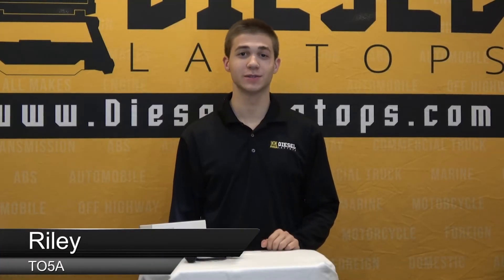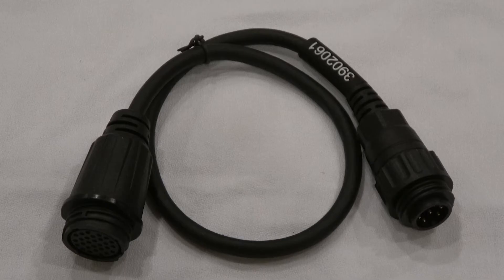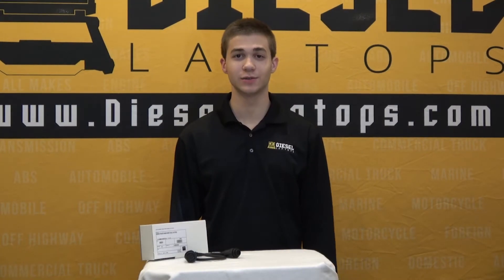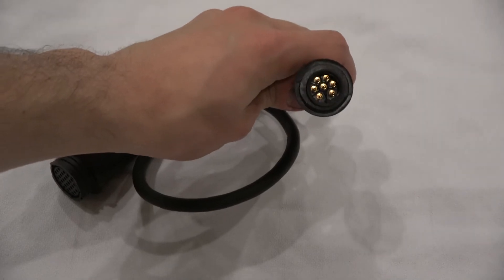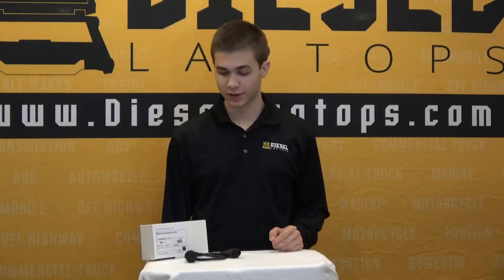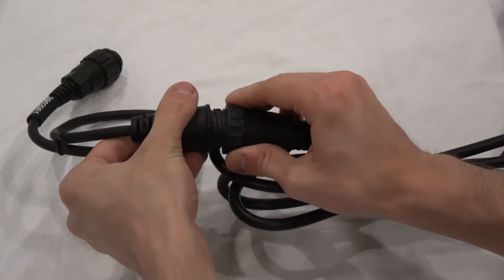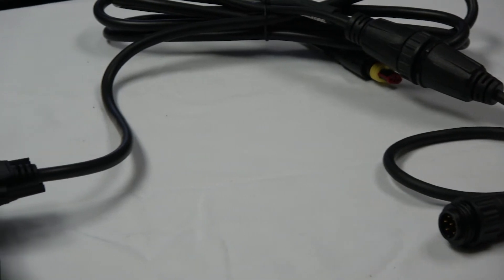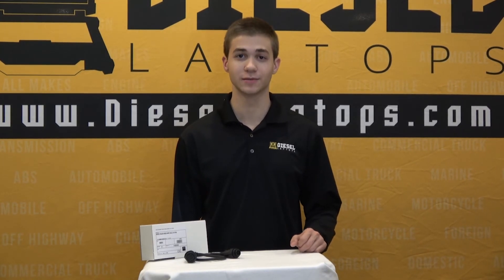TEXA Truck T05A ABS/EBS Wabco-Knorr Cable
The TEXA system gives you full dealer capabilities on all ABS modules, on top of the engine and transmission. If you are looking to diagnose your Wabco or Knorr ABS/EBS modules that use the round 7 pin diagnostic port then this is the cable you will need. Once connected to your ABS/EBS your TEXA system will give you the dealer access you need to run tests and commands to diagnose your vehicle/trailer.